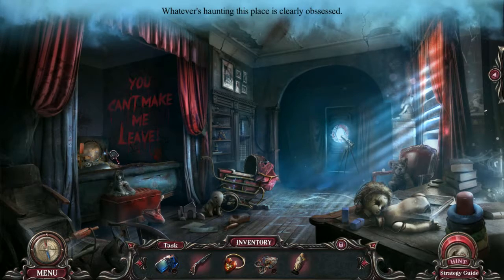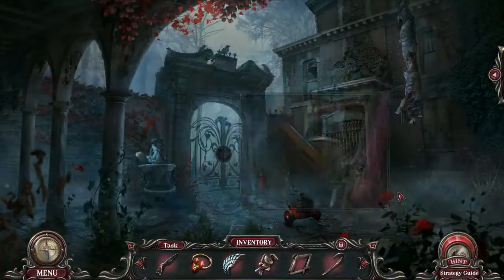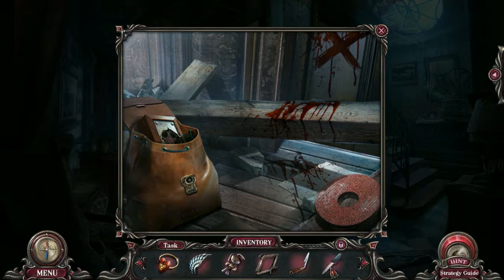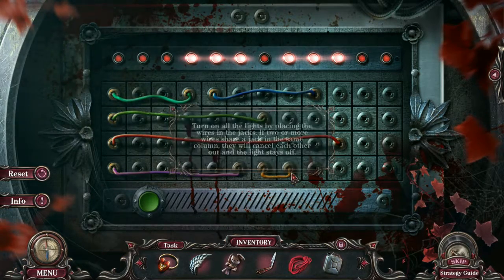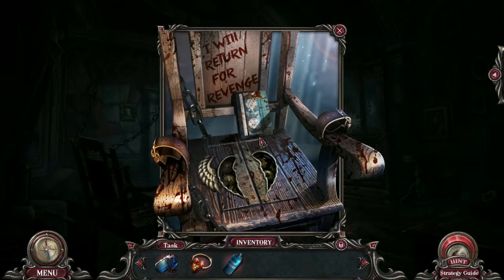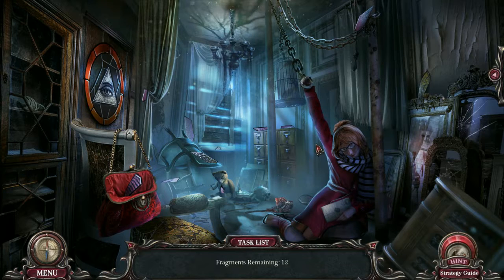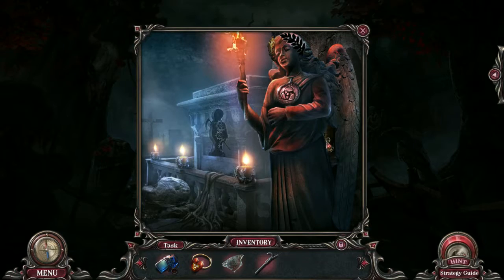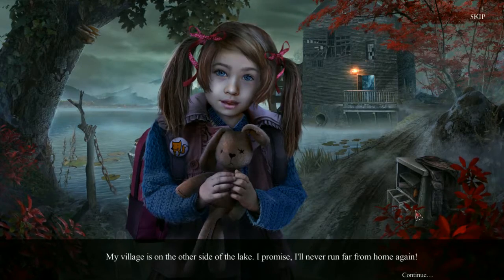Haunted Hotel: The X - Part 2: Ineffective Rescues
In this video the main character finally catches up with his sister, only for the reunion to be cut short by spectral interruption! Check out the video for breaking windows, thrown knives, and boat repair!

This game, and many others, are reviewed at hoguru.blogspot.com!